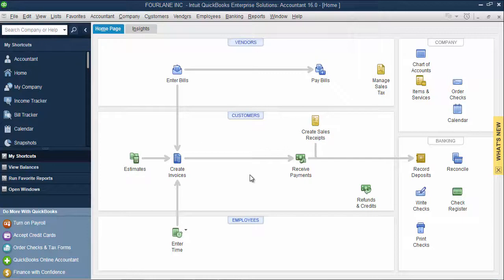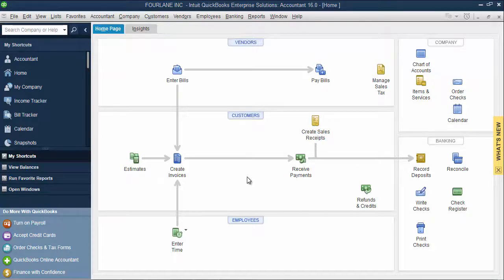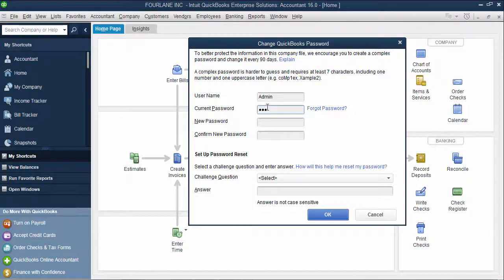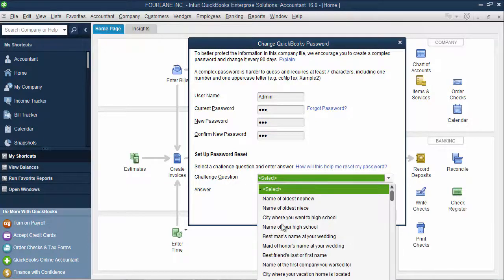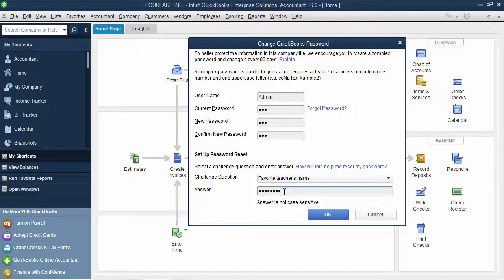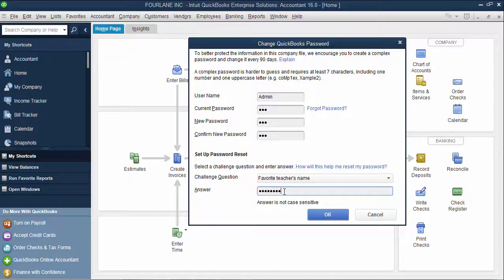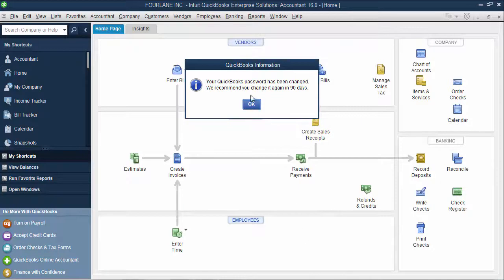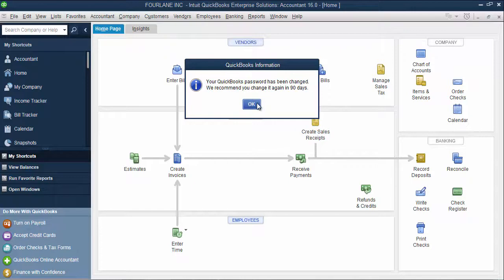QuickBooks - Changing Passwords 2016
What’s the password? Maybe you have forgotten or maybe you had a change in the accounting office. No problem – QuickBooks allows you to change it. This QuickBooks Training video walks you through how to change a password for an Admin and also a User.